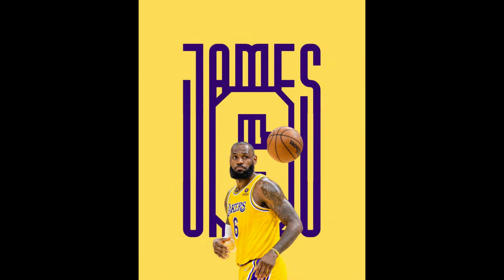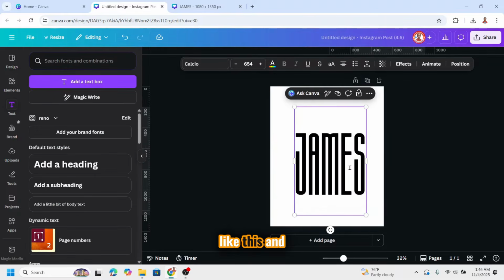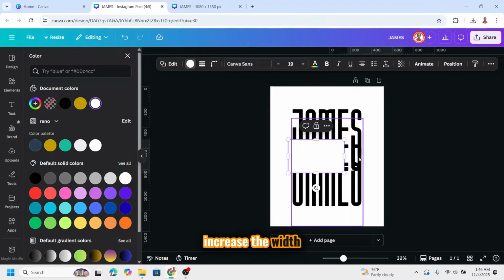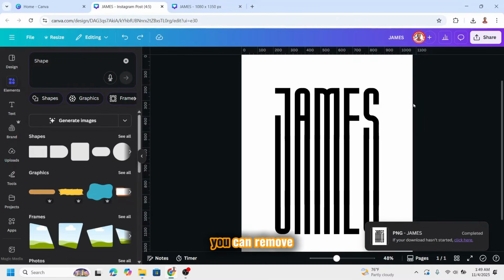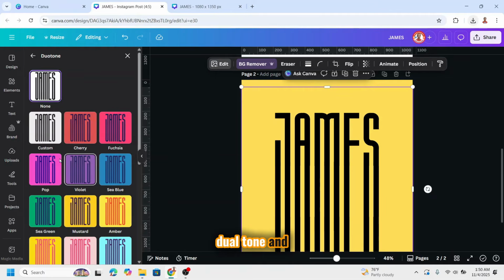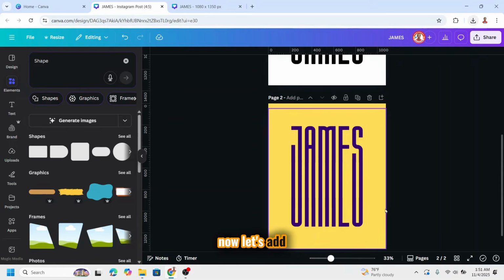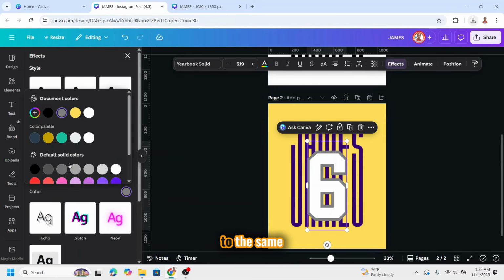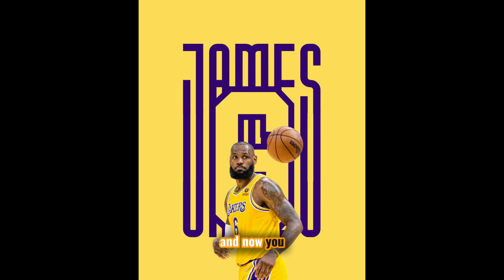How to Create a Bold Sports Typography Poster in Canva | NBA Inspired Text Layout Tutorial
Want to design a bold NBA-style poster using only text and shapes in Canva? In this tutorial, I’ll show you
how to create a professional sports typography layout completely from scratch — no templates, just
creativity.

You’ll learn how to align your text to form a clean composition, blend the player photo perfectly, and make
the whole design look like a professional NBA poster. It’s a great way to improve your typography and
layout skills inside Canva.